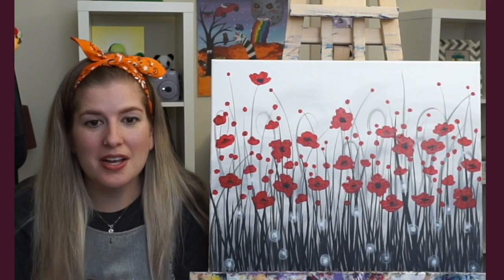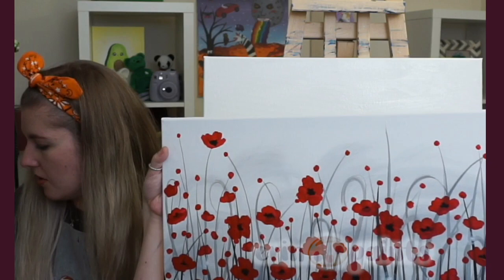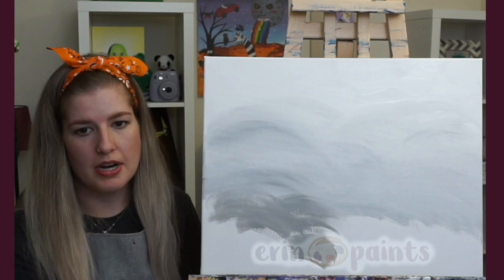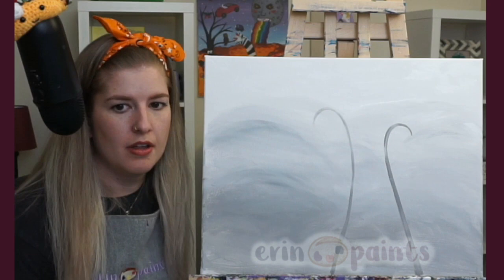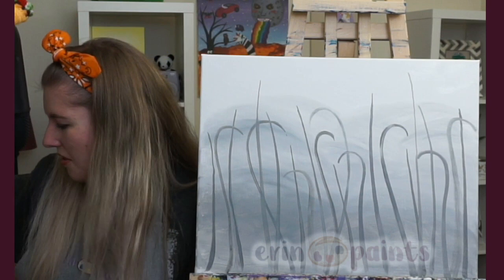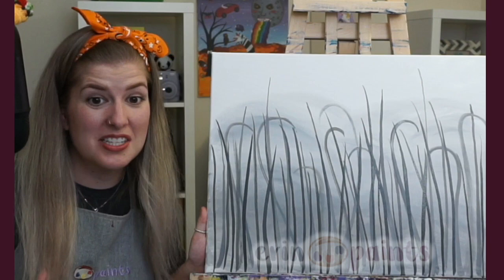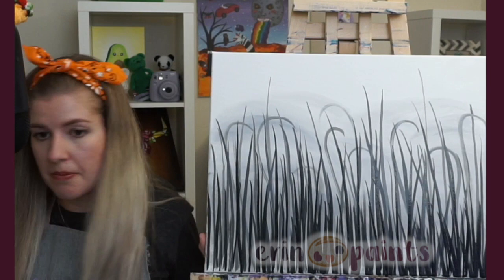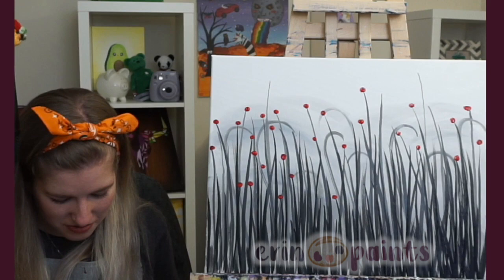Learn to Paint 'Never Forget'! Step by Step Acrylic Painting Tutorial by erinbunpaints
Hey! I'm Erin. I paint. Wanna paint with me? :) I steam painting-related content on Twitch. Come hang out! or enjoy this full version of a recent tutorial stream. Happy painting!

Supplies used:
Acrylic paint: white, black, red (START Academic Acrylic, found at Curry's Art Store)
Canvas: 16x20
Brushes: large flat, medium round, small round (sizes 12, 6, 1, Princeton Art and Brush Real Value Synthetic Brush Set, found on Amazon)

Originally streamed on Twitch, 11/06